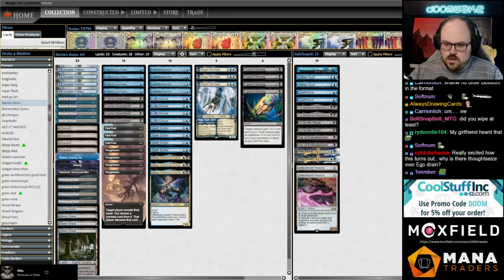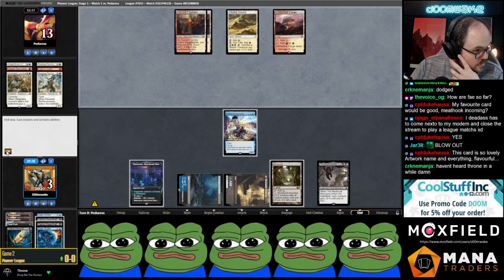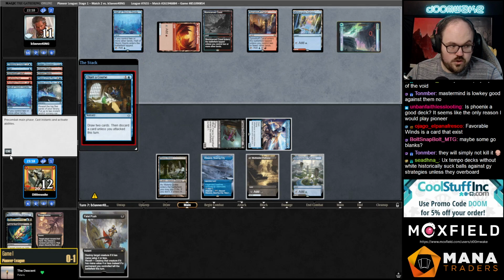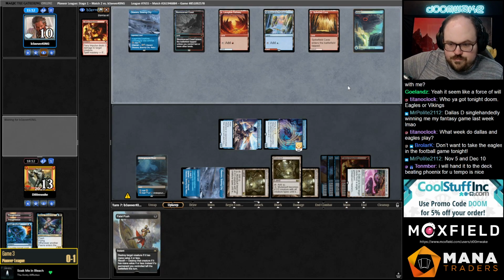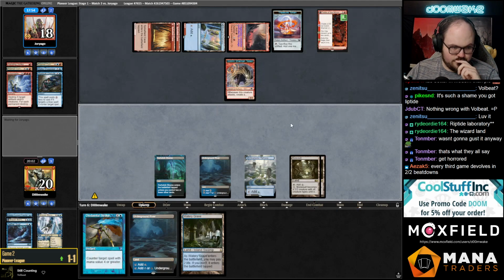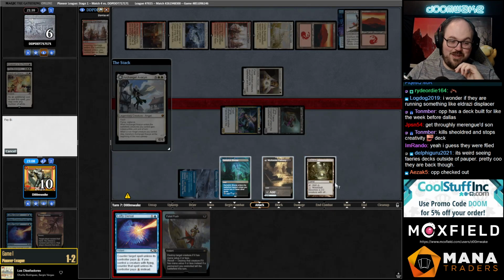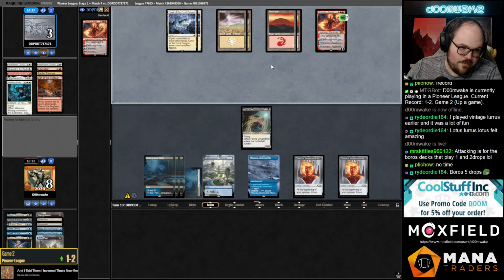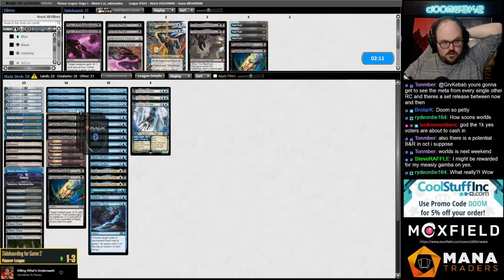Faerie Tribal: Fetid or Fantastic?! | UB Faeries Dono Deck | WOE Pioneer | MTGO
Match Timestamps:
00:00 Deck Tech
01:19 Round 1
21:40 Round 2
38:44 Round 3
59:27 Round 4
1:25:28 Round 5

Decklist: 1 Swamp
3 Fatal Push
4 Lofty Denial
4 Watery Grave
4 Thoughtseize
1 Otawara, Soaring City
1 Takenuma, Abandoned Mire
4 Mutavault
4 Darkslick Shores
4 Faerie Mastermind
4 Clearwater Pathway // Murkwater Pathway
4 Underground River
4 Faerie Dreamthief
3 Obyra, Dreaming Duelist
4 Faerie Fencing
4 Spell Stutter
4 Sleep-Cursed Faerie
3 Brazen Borrower // Petty Theft

SIDEBOARD
2 Aether Gust
1 Disdainful Stroke
2 Spell Pierce
2 Ray of Enfeeblement
2 Kaito Shizuki
2 Unlicensed Hearse
2 Go for the Throat
2 The Meathook Massacre